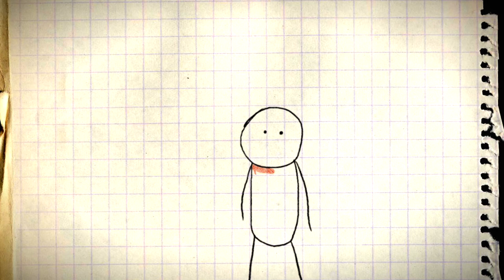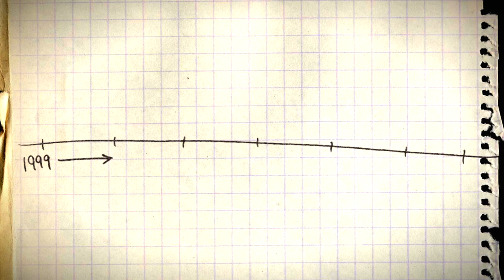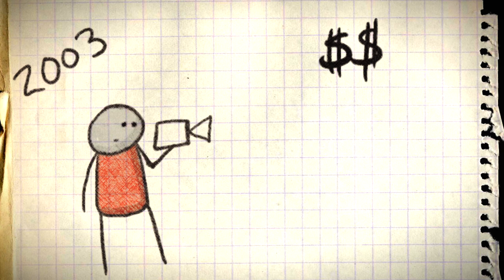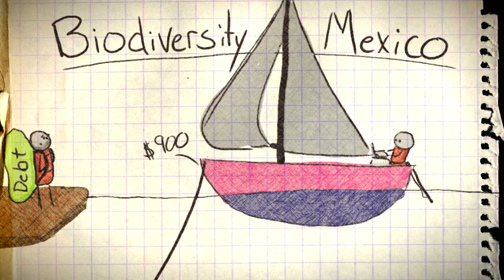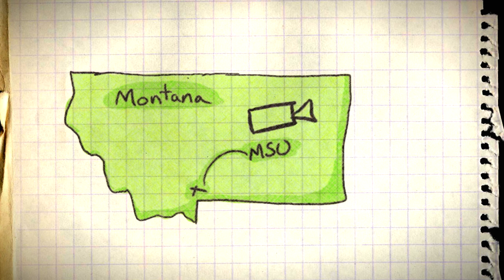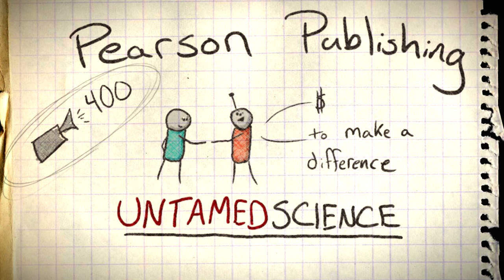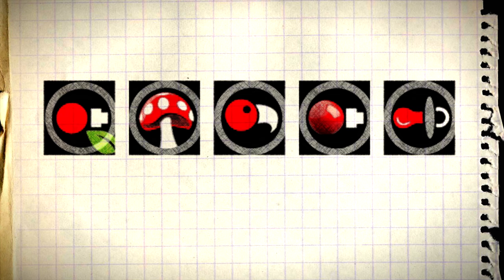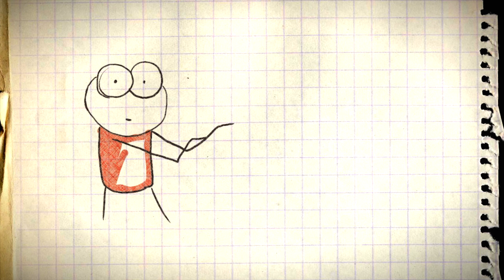Draw My Life - Rob Nelson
I make videos for many different reasons. I thought I'd use this video to explain a bit about my background and why I'm now doing this channel. I have this feeling that I share a lot of common experiences with many of you (maybe not the boat sinking part). I don't explain a lot of these things to people, but I felt I should try to be as honest as possible here. This is my story - at least the part I thought you'd want to hear.

- Also, as a small disclaimer to everyone who has helped me along the way: I didn't leave you out because you weren't important. I wanted to include everyone, but this would have been a really long video if I did. I tried to focus this more on my filmmaking journey, and a bit with how Jonas and I got into this. Don't feel left out everyone else - I know who you are. :)